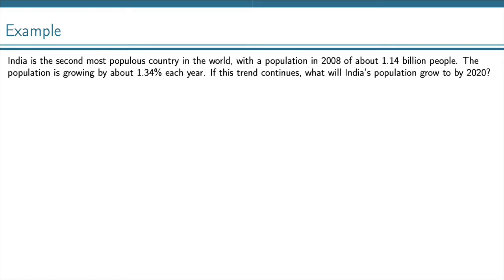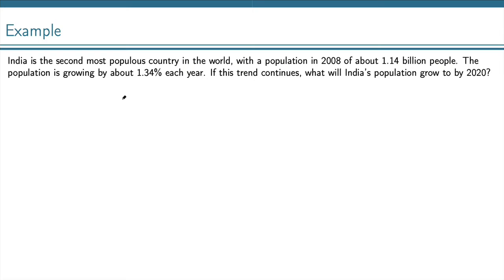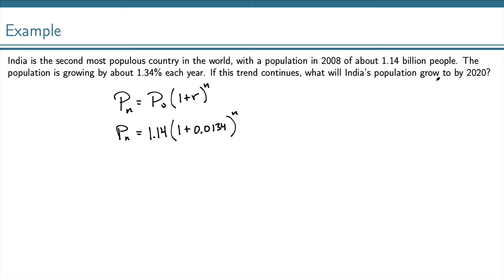Example Exponential Growth Model 2